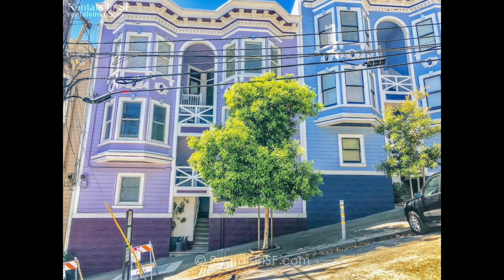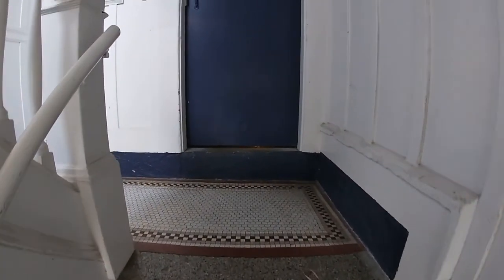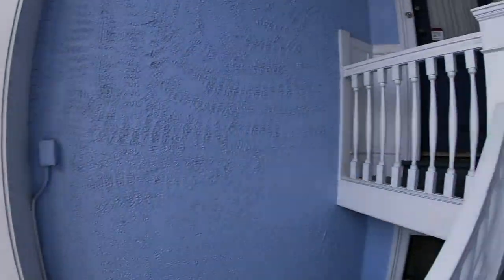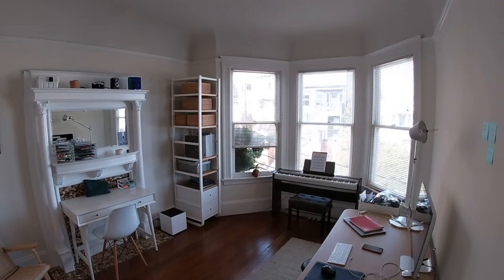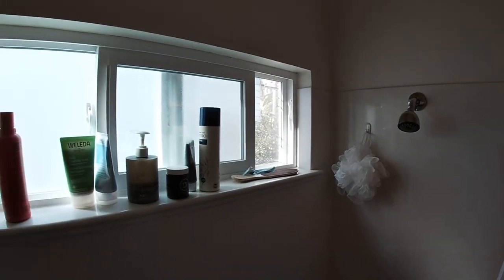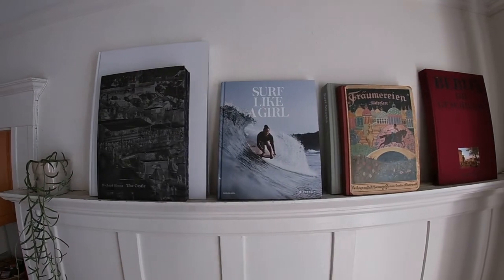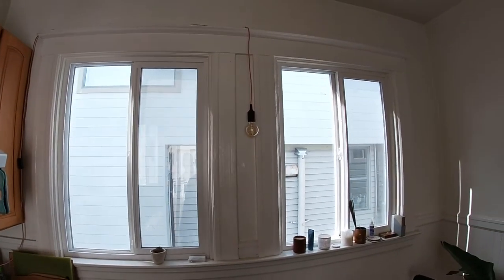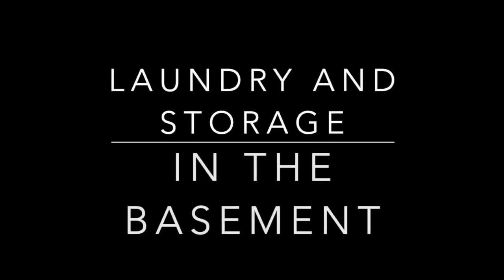Top Floor, 2 Bedroom / one Bath w/ storage and laundry in the building ~ video tour of 3917 22nd St